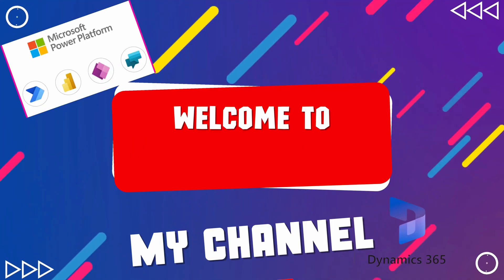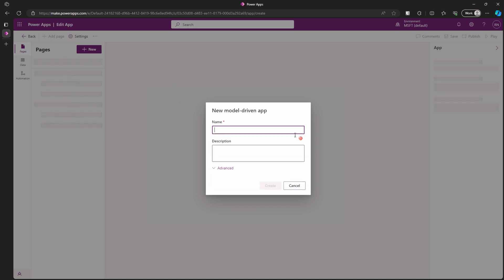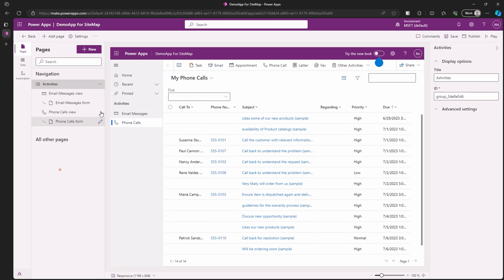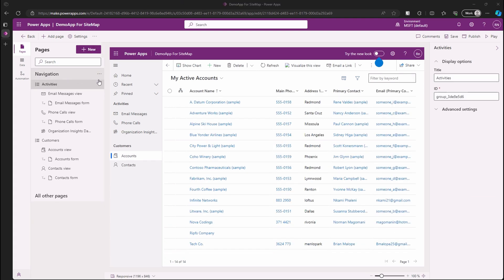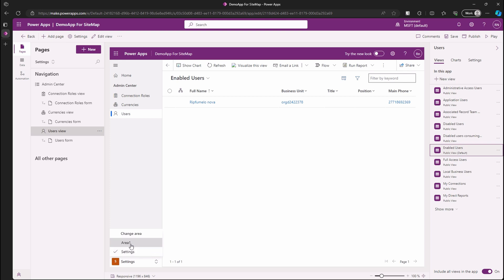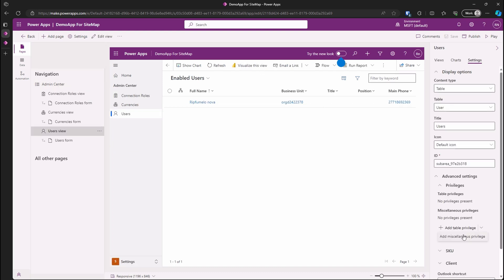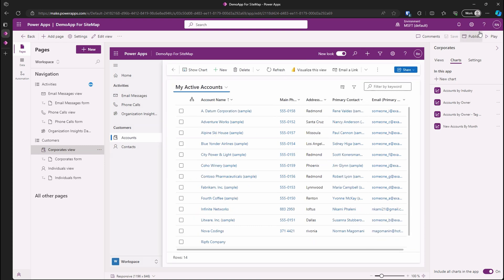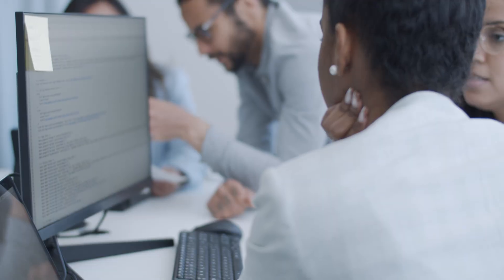Customize Your Model-Driven App SiteMap! [Step-by-Step Tutorial]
Unleash Navigation Power: Customize Your Dynamics 365 Model-Driven App SiteMap (Step-by-Step Guide)

 Ready to unlock the full potential of your Dynamics 365 app? Streamline user journeys and maximize efficiency with this in-depth tutorial on customizing your Model-Driven App SiteMap. Whether you're a seasoned Power Platform consultant, a Dynamics 365 developer, or a business user seeking control, this guide empowers you to:

 ** Refine User Experience:**

Grant granular access: Show or hide SiteMap pages based on specific user roles and privileges, ensuring seamless navigation tailored to individual needs.
Organize information intuitively: Group Dashboards, Dataverse tables, and SiteMap elements logically, leading users directly to the data and functionalities they require.
Boost intuitive navigation: Craft a user-friendly SiteMap structure that makes finding relevant information effortless, enhancing productivity and satisfaction.
 ** Achieve Business Productivity:**

Improve accessibility: Adapt the SiteMap to diverse user groups, empowering everyone to utilize the app effectively.
Streamline workflows: Facilitate efficient task completion by directing users to the right tools and data with minimal clicks.
Increase adoption: A well-crafted SiteMap makes navigating your app intuitive and enjoyable, driving user engagement and adoption.
 ** Master Customization:**

Learn step-by-step: Follow our comprehensive guide that breaks down the customization process into clear, actionable steps, leaving no room for confusion.
Discover best practices: Gain valuable insights and expert tips to ensure your SiteMap is not only functional but also user-centric and future-proof.
Expand your skillset: Whether you're new to SiteMap customization or seeking to refine your expertise, this tutorial equips you with the knowledge and confidence to take control.
 Target Audience:

Power Platform Consultants
Dynamics 365 Customizers & Developers
.Net Developers
Microsoft 365 Consultants
Business Users & CRM Users
Start your journey towards an optimized app user experience today!